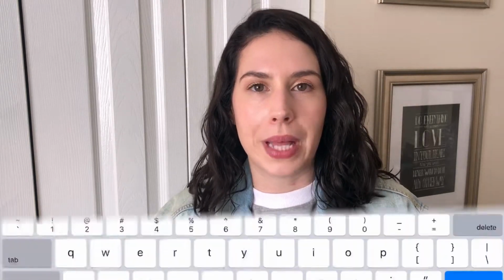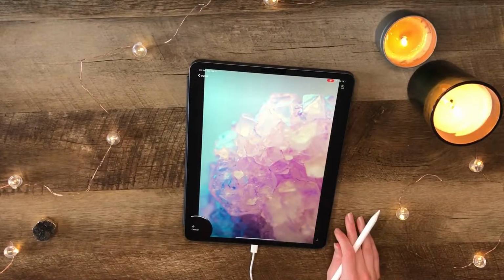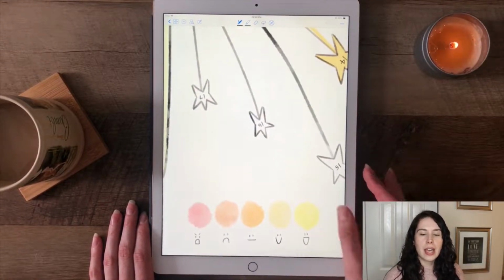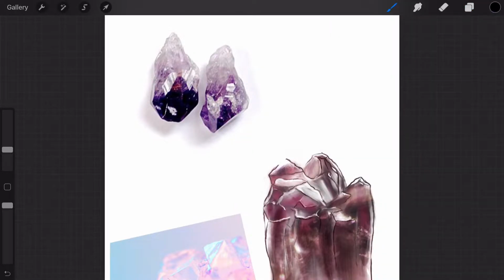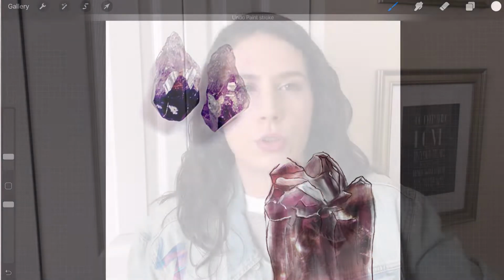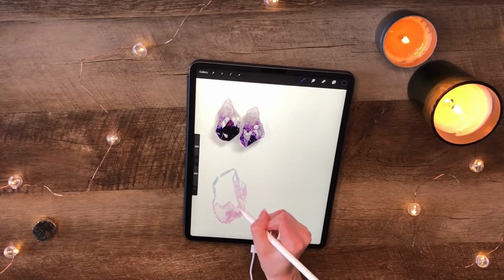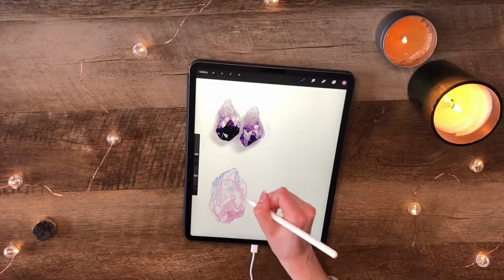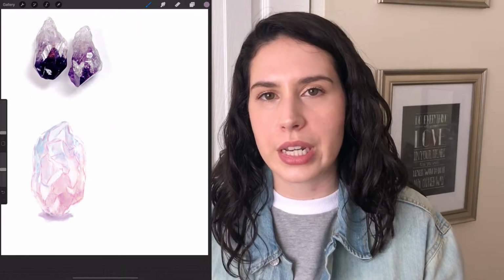Drawing crystals on an iPad with Procreate! Procreate Mask tool and photo illustration tutorial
Hey, friends! In today's video, I am showing you how I made the prettiest crystal drawings on my iPad Pro with the Procreate app! The digital art world has so many options for creating illustrations, but Procreate is one of the best ones to arrive on the scene!

As someone who has used Photoshop, Corel, Illustrator, and more tools to digitally draw, I can safely say that drawing on the iPad is way more comfortable than any other tablet and app!

The best thing about Procreate is how I could apply the skills I learned in past apps easily. Photo illustration is one of those skills, and I am so happy to share this little tutorial with you all.

We use a combination of photo collage, the masking tool, and basic shadows and highlights to quickly build crystal shapes. The best part about this method is how flexible it is. Even though we are doing gemstones in this video, you could easily morphe this drawing technique into an entirely different composition.

Happy drawing!

xoxo -Allie

Links I mentioned:

(They also have an app!)

iPad Pro I am using now:
2018, space gray, 256GB, wifi only